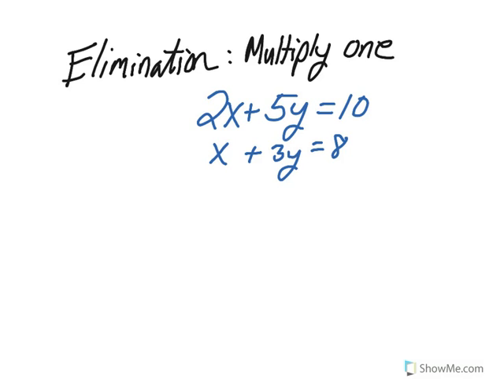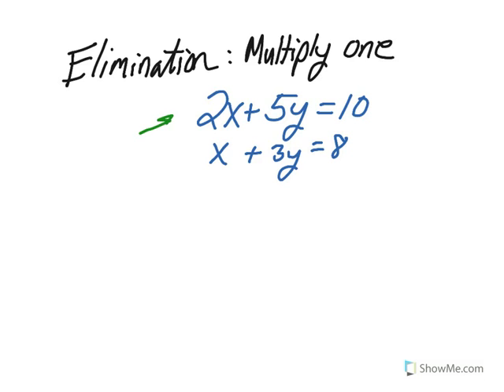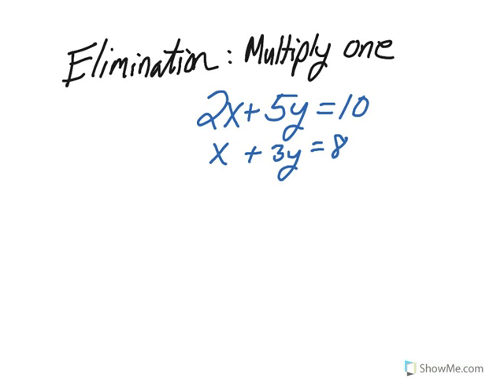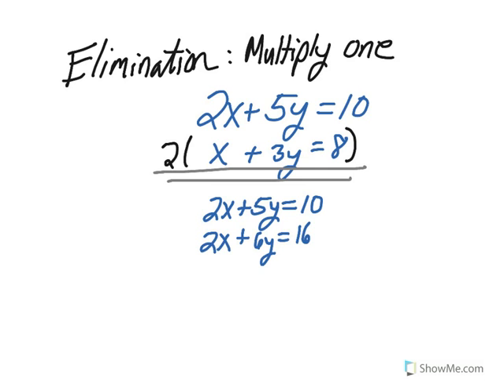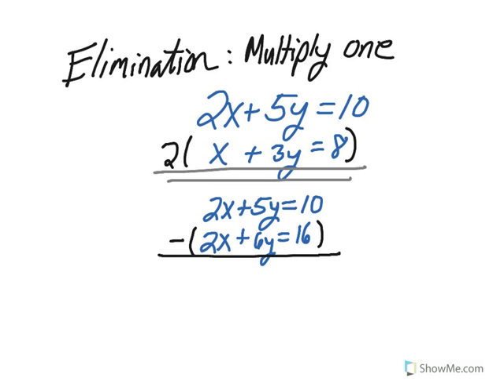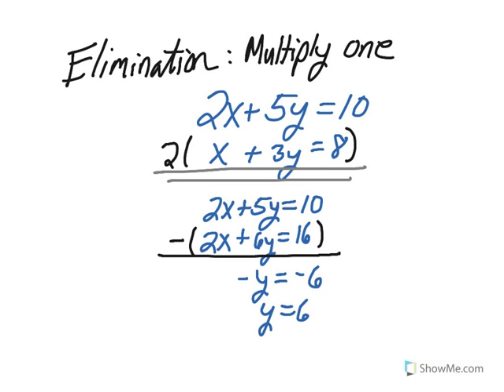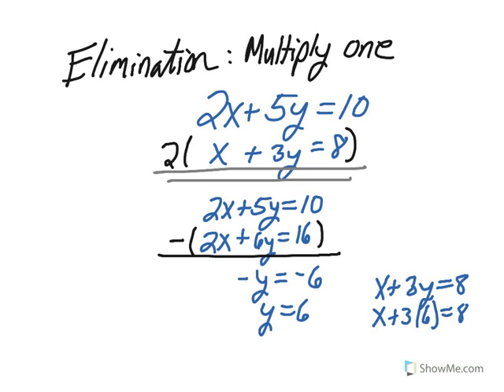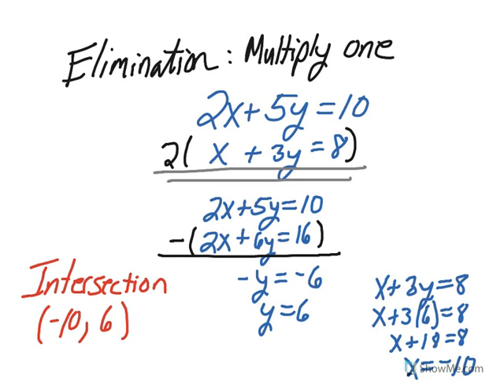4. (front) Elimination by multiplication (one equation).mp4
4. (front) Elimination by multiplication (one equation).mp4